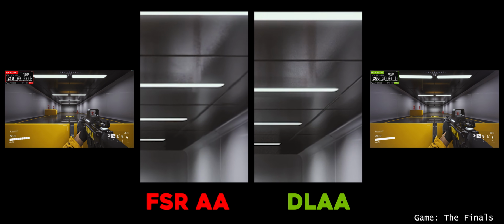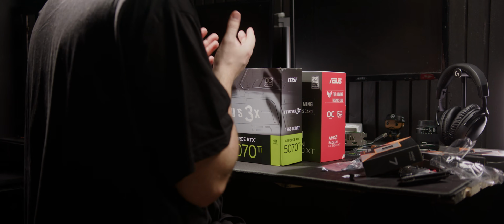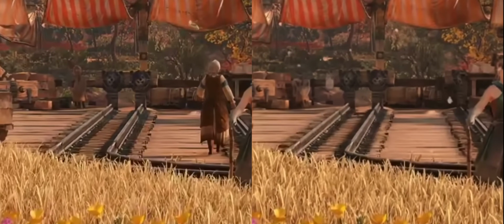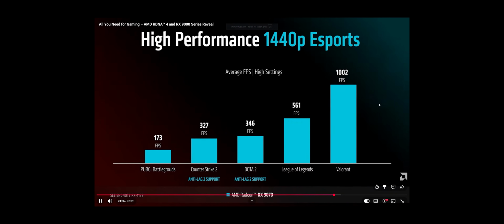FSR vs DLSS image quality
Benchmarking "native" and the "raw performance" means nothing when AMD is cheating. Comparing the performance between the 90xx and 50xx when AMDs AA is rendering a lower fidelity image is comepletly pointless.

Games used in the video
Arc Raiders (2025)
Where Winds Meet (2025)
Battlefield 6 (2025)
Horizon Forbidden West (2022)
The Finals (2023)
Forza Horizon 5 (2021)